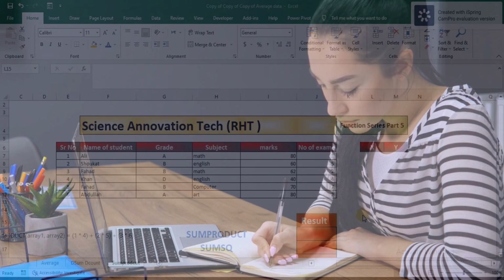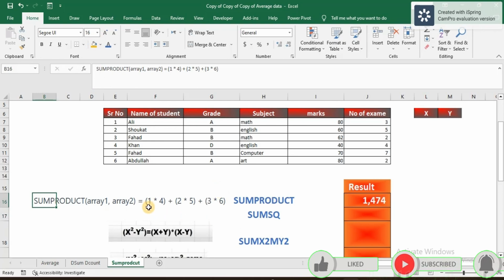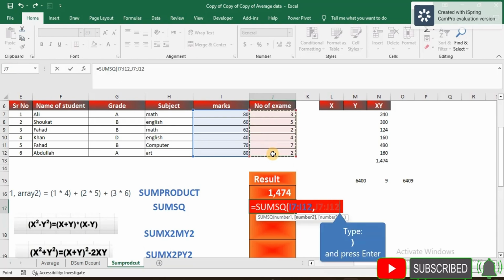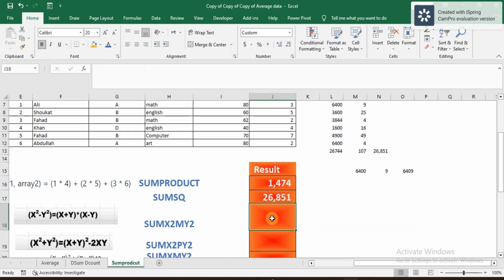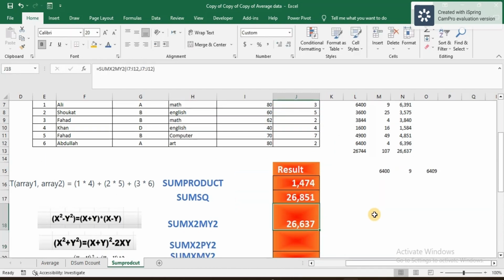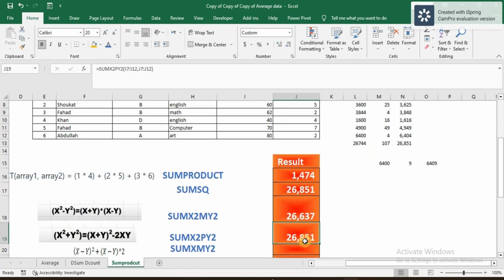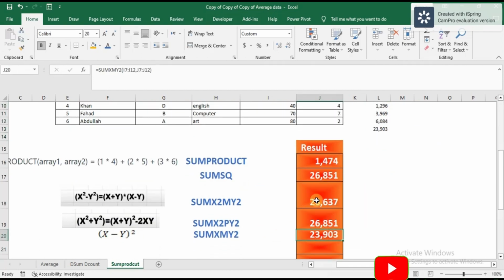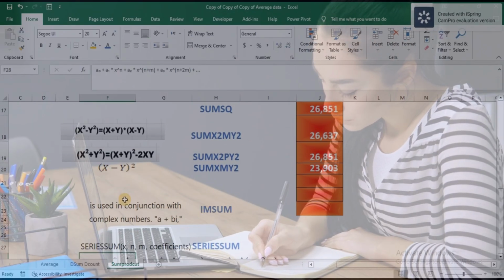How in Excel's SUMPRODUCT, SUMSQ,SUMX2MY2,SUMX2PY2,SUMXMY2,IMSUM SERIESSUM Formula working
All Sum formula in excel  SUMPRODUCT, SUMSQ, SUMX2MY2, SUMX2PY2 ,Complex Number.
SUMX2MY2(), SUMX2PY2() And SUMXMY2 formula in ms excel
Science Annovation Tech (RHT )